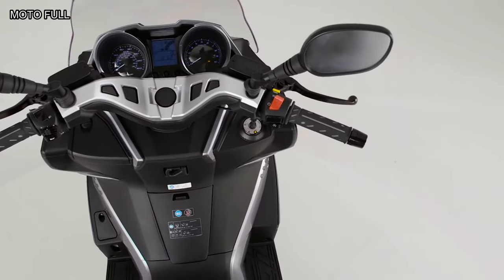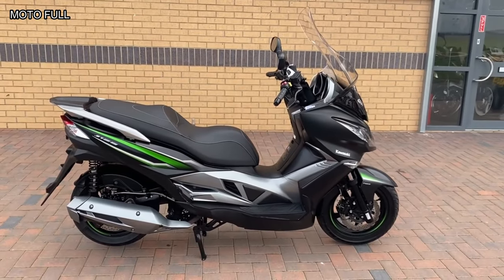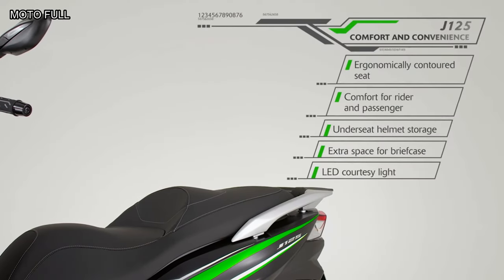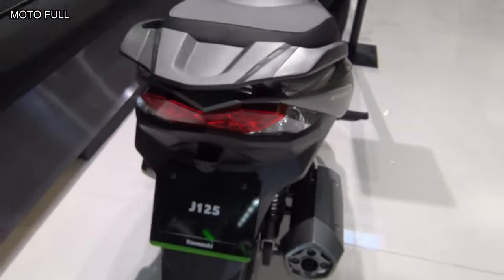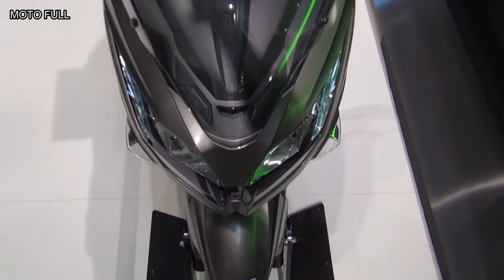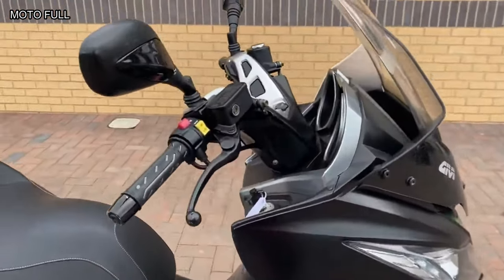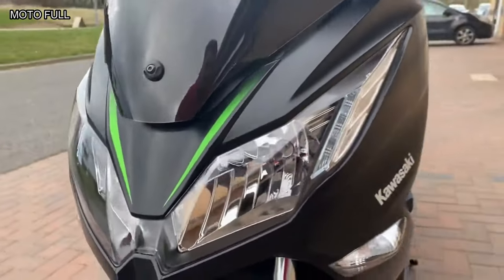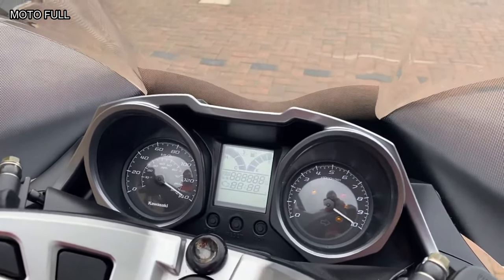Kawasaki Ninja Scooter version Could Dominate the Yamaha NMAX and Honda PCX in the Scooter Category